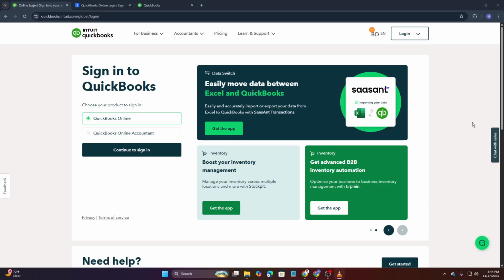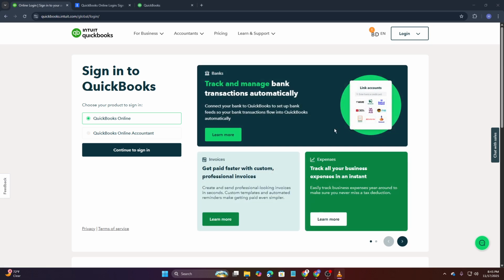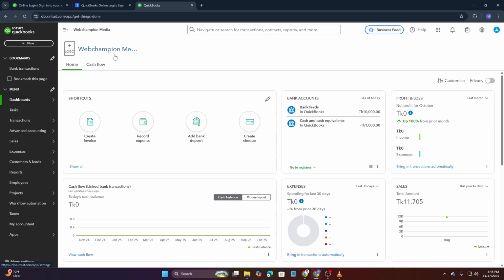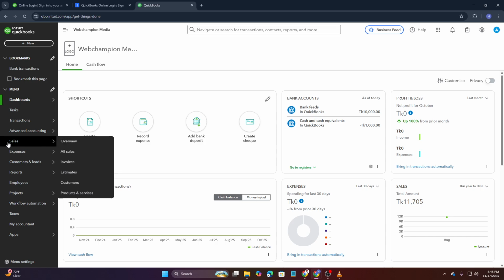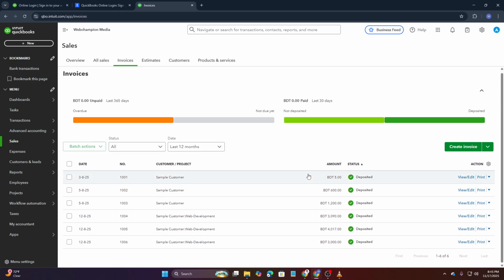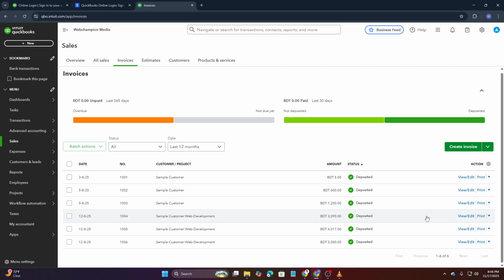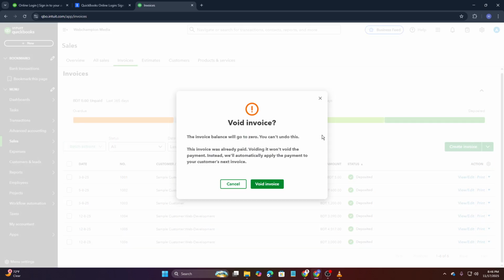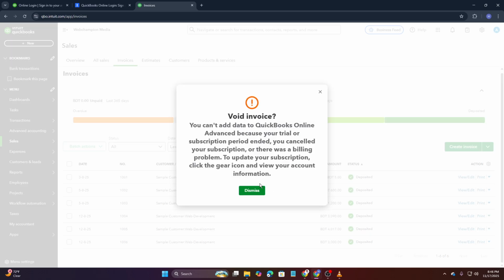How to Void Quickbooks Invoice - 2026 (Quick & Easy)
How to Void Quickbooks Invoice
In this video, you will learn How to Void QuickBooks Invoice quickly and accurately. We cover the step-by-step process to void invoices in QuickBooks, explain the difference between voiding and deleting, and show how to keep your accounting records clean while maintaining audit compliance. Perfect for small business owners and accountants who want to manage invoices efficiently.